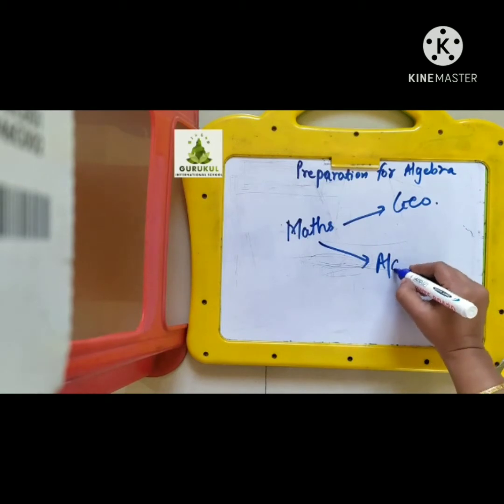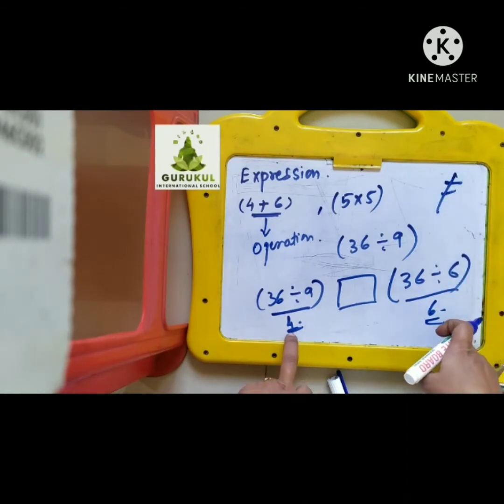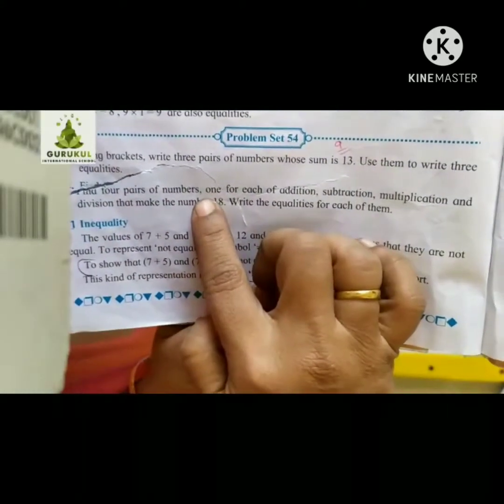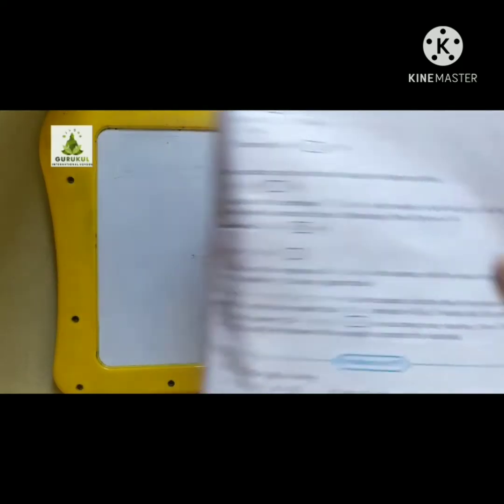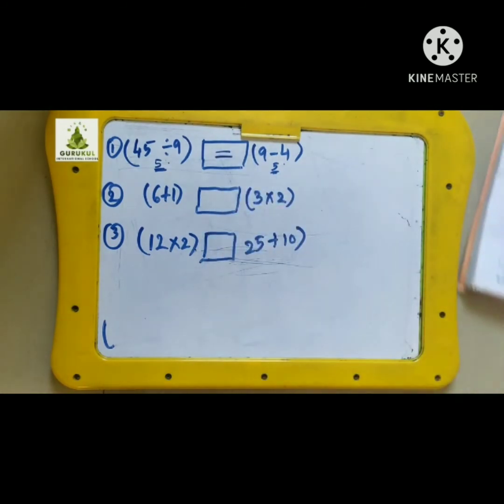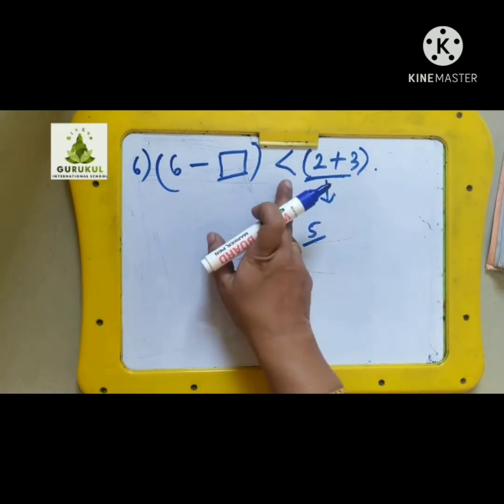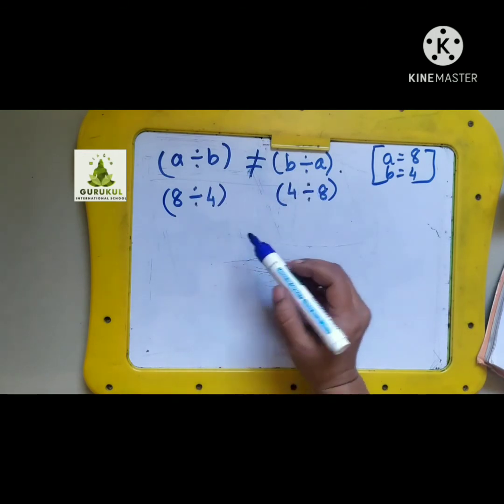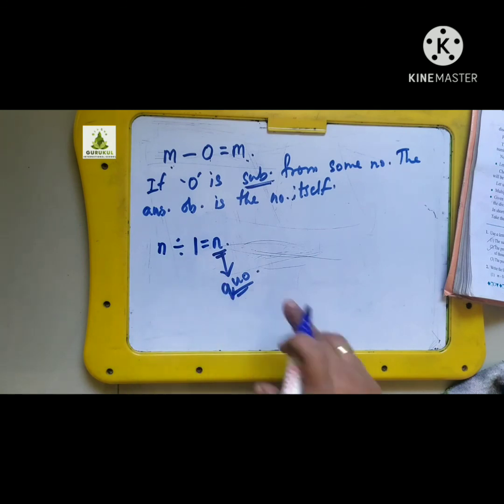std 5 maths ls no 16